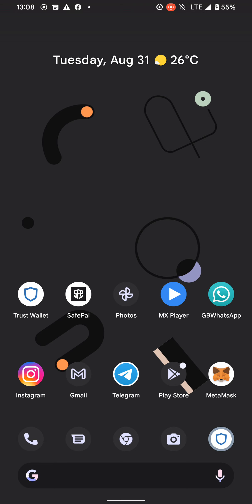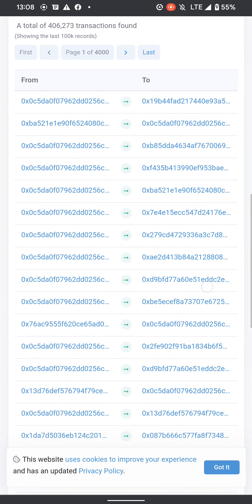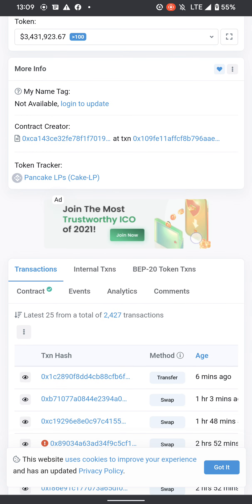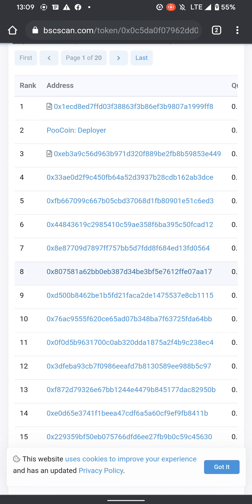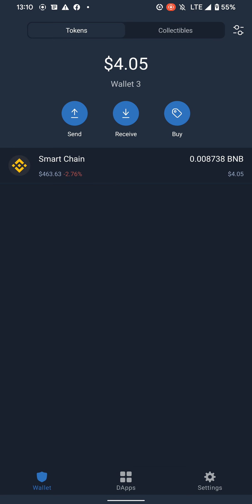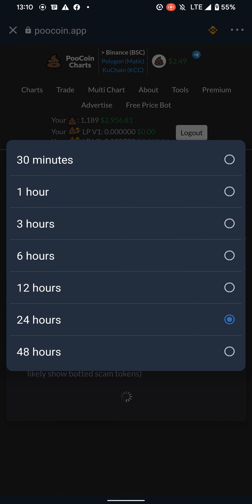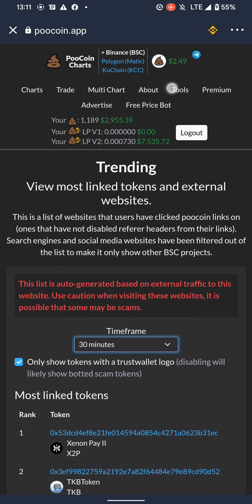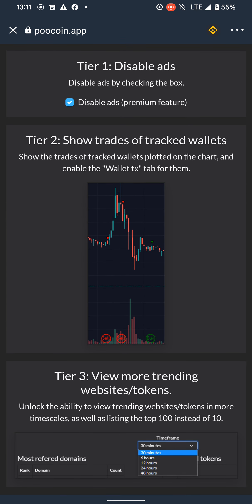How to use poocoin tier three premium for free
Account address 👇👇👇

0x807581a62bb0eb387d34be3bf5e7612ffe07aa17